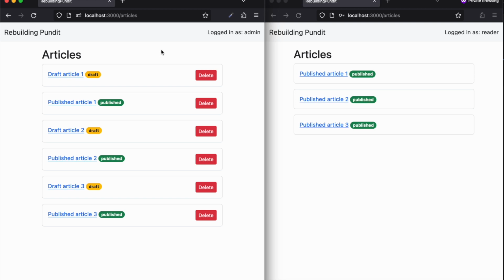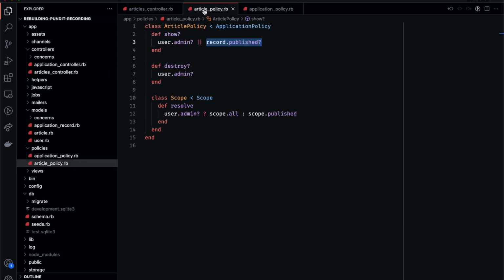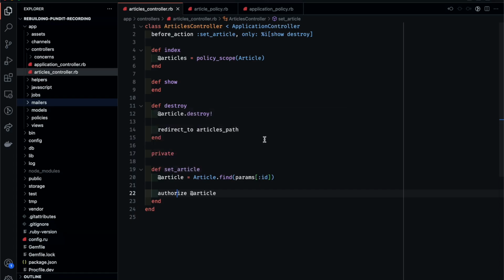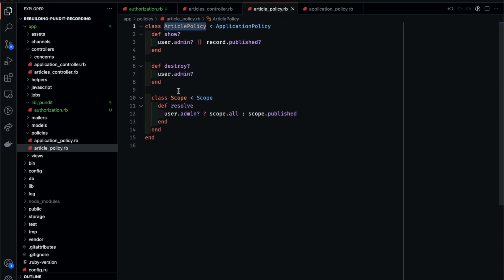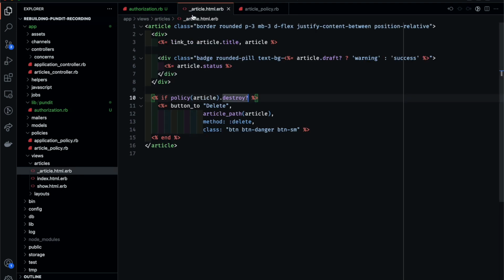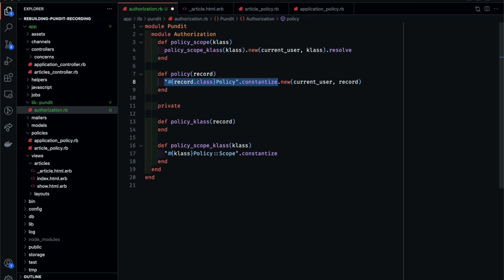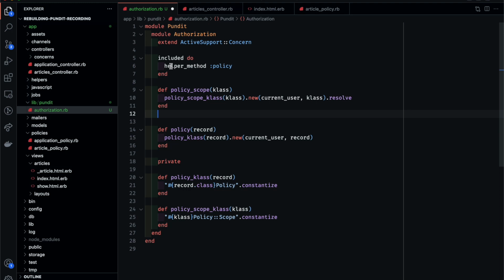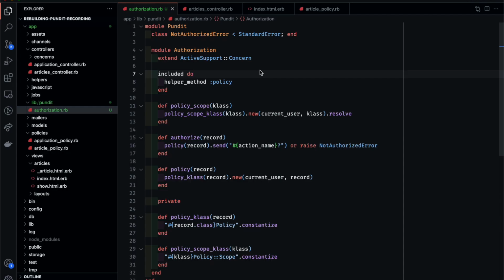Learn to create internal gems in your Rails applications by rebuilding Pundit in 30 lines of code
In this video, we will learn how to create internal gems in Ruby on Rails applications by rebuilding our own version of the Pundit gem. We will learn about:

- How to manage authorization in a Ruby on Rails application with Pundit
- How Pundit works behind the scenes by rebuilding it
- How to extract internal gems in the app/lib directory

Chapters:
0:00 Introduction
0:26 Description of the application
2:27 Managing authorization with Pundit
4:42 Uninstalling the official Pundit gem
5:16 The app/lib folder
6:40 Pundit::Authorization module
7:34 Rebuilding the policy_scope method
10:44 Rebuilding the policy helper
15:42 Rebuilding the authorize method
19:16 Conclusion